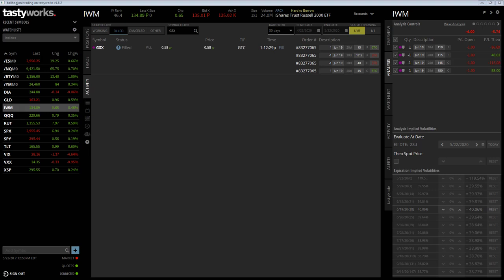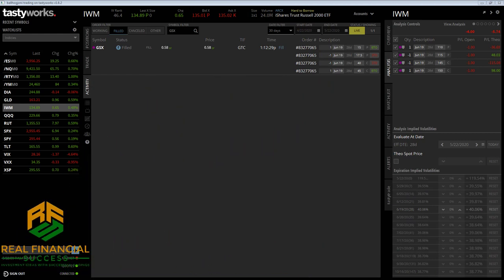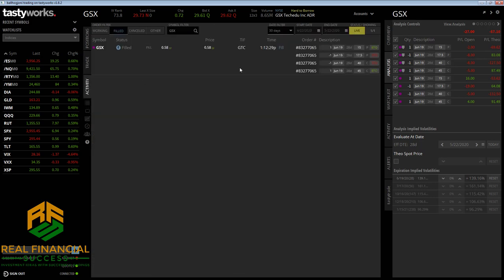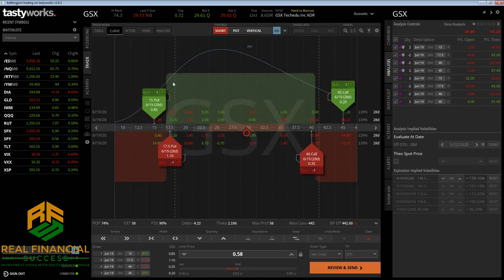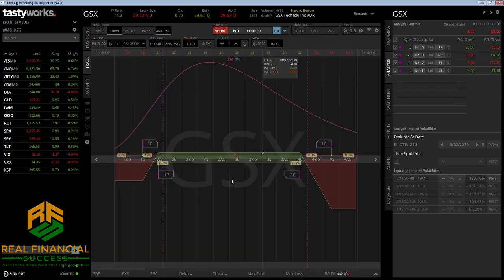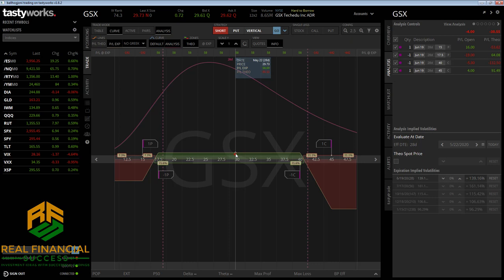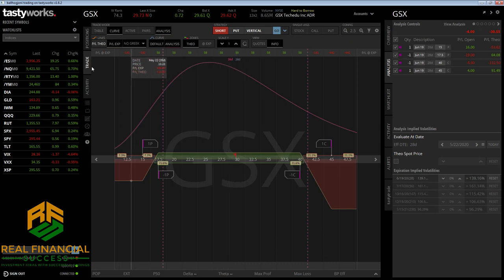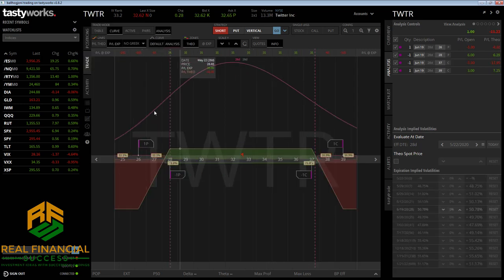See my trades that earned me 7% and 13% with Two Minutes of Work! May 22 2020 Daily Recap!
I teach you how you can profit in the stock market with only two minutes of your time.

Chris Gunnels

End Screen Video
Videvo Attribution License (Free)